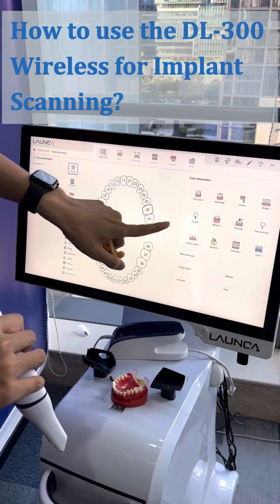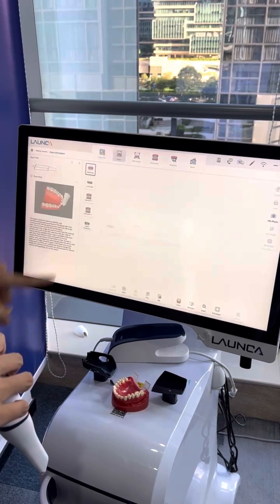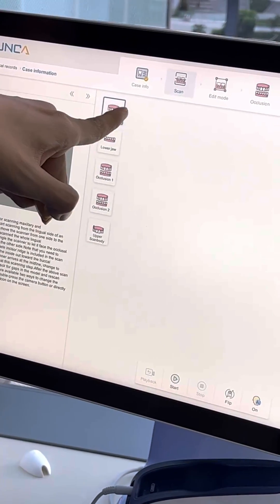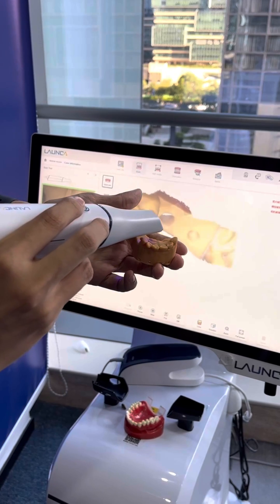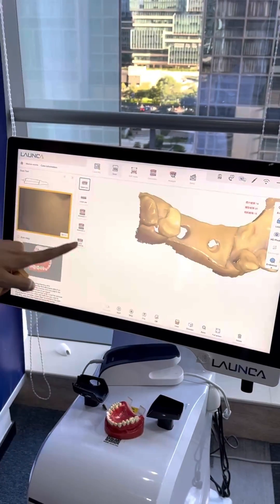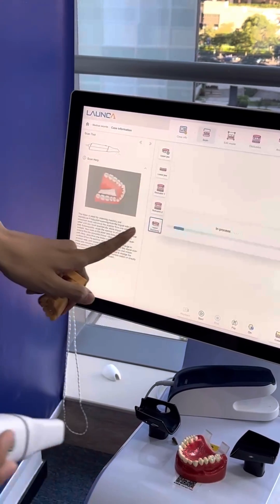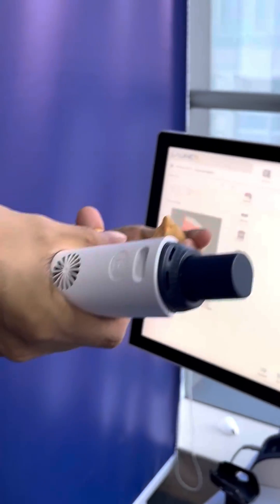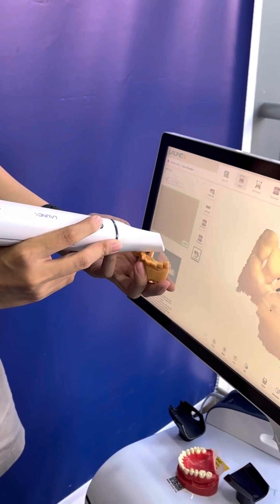Launca DL-300 Wireless - Implant Scan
Still struggling with unsure about how to scan implants?🧐

Don't worry! Check out this short video to learn the process of using the Launca DL-300 Wireless for implant scanning. It's easier than you think! 🦷🔍